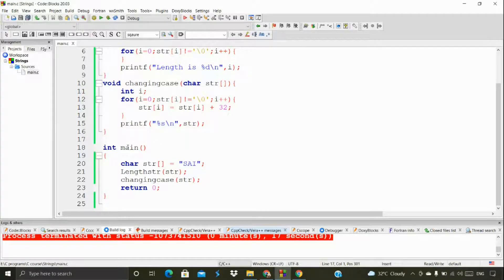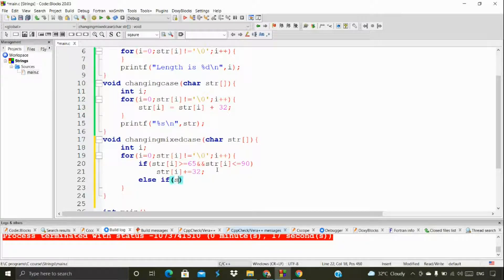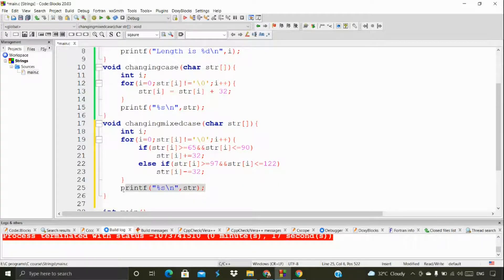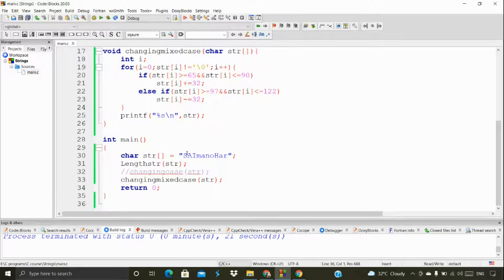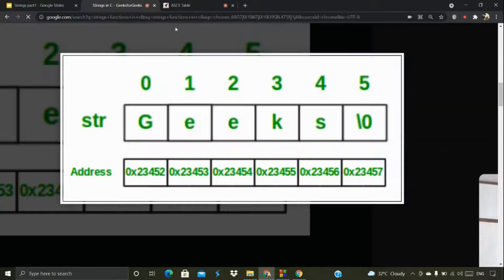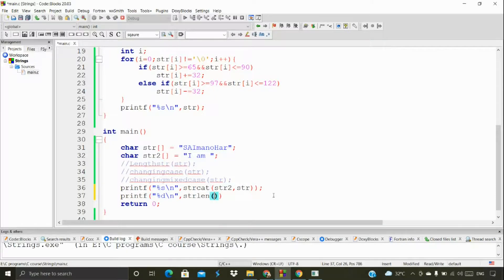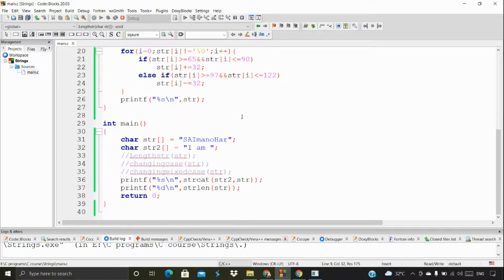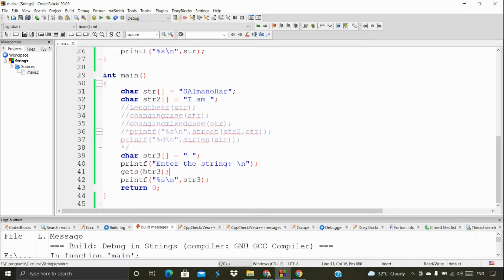C for Beginners - Strings (Part - 2)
In this series will will cover the C programming language from scratch! Along with the complete B.Tech syllabus.

In this video we about how to change mixed cases like if the given string consist of capital and small letters that will be changing it into opposite cases and inbuilt string functions with examples.